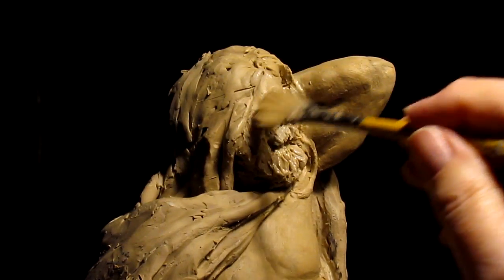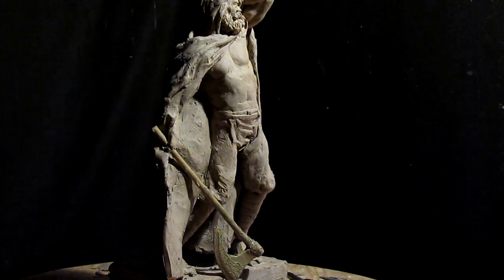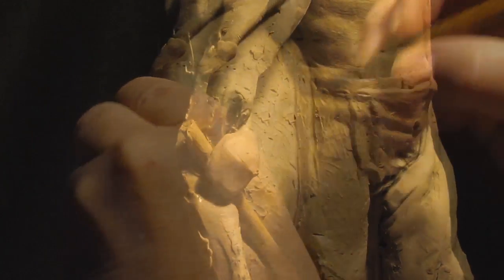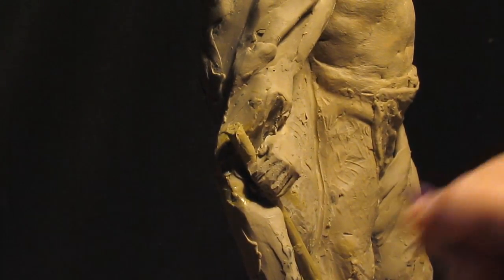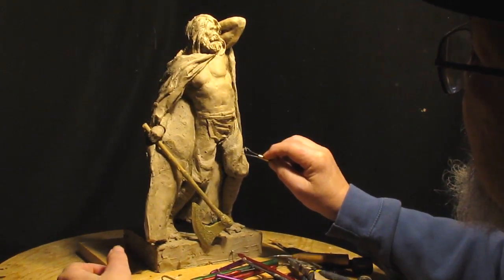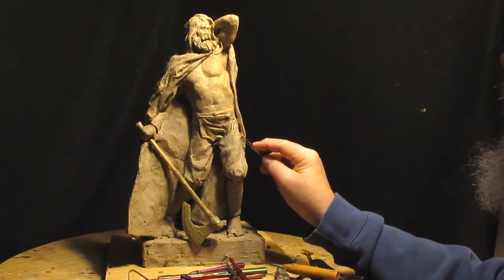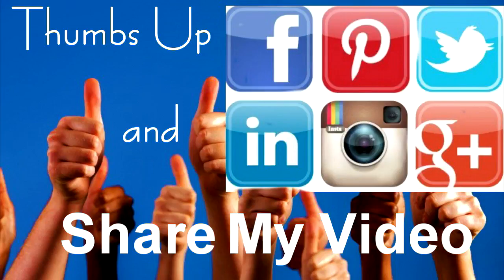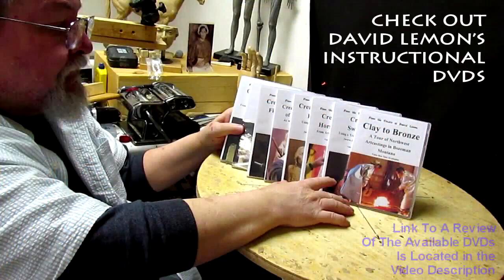The Viking Instructional DVD Re Positioning the Battle Axe and Cleaning Up the Clay